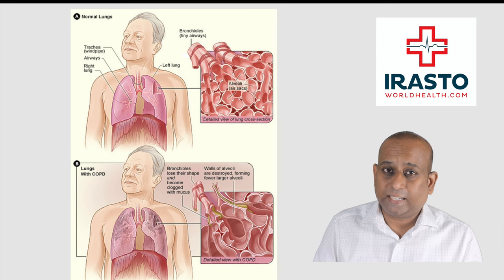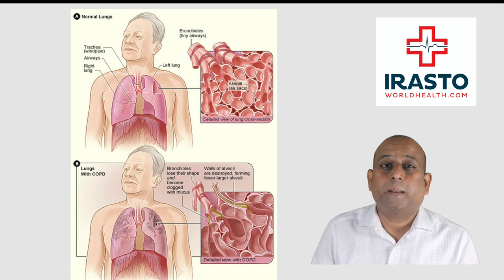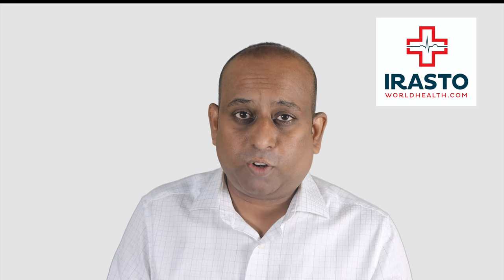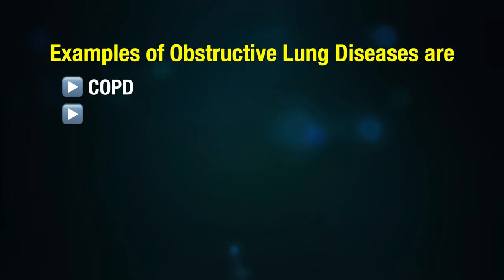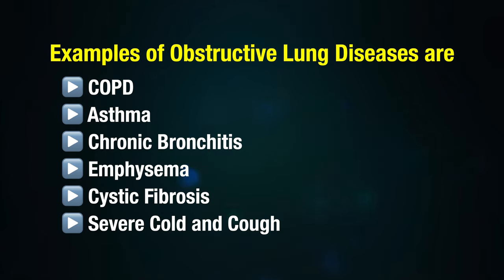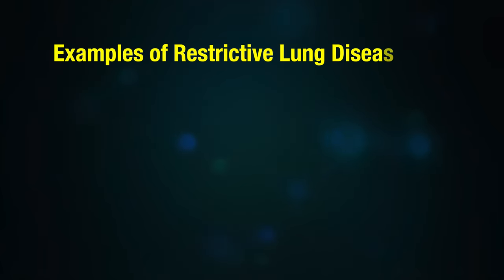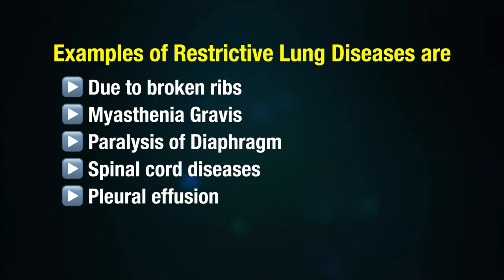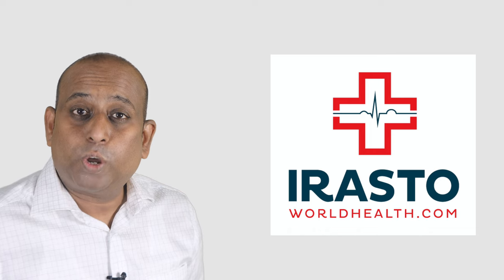Obstructive Vs Restrictive Lung Disease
Learn about Obstructive Vs Restrictive Lung Disease

Obstructive Lung Diseases is an abnormal respiratory condition which is characterized by difficulty in Expiration. The Patient can breathe in easily, but will have difficulty in exhaling air out of the lungs.

This may be due to the involvement of Large air passages or tiny air sacs.

✅ Examples of Obstructive Lung Diseases are
COPD
Asthma
Chronic Bronchitis
Emphysema
Cystic Fibrosis
Severe Cold and Cough

Restrictive Lung Disease is an abnormal condition characterized by difficulty in Inspiration. Expiration is unaffected.

It may be due to an abnormality of lungs., Thoracic cavity and Central nervous system.

✅  Examples of Restrictive Lung Diseases are
Due to broken ribs
Myasthenia Gravis
Paralysis of Diaphragm
Spinal cord diseases
Pleural effusion